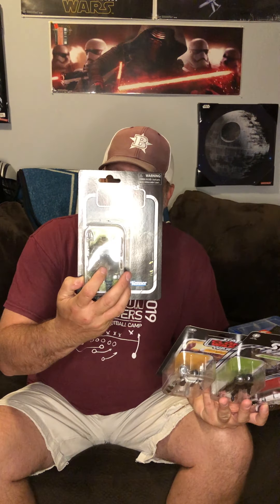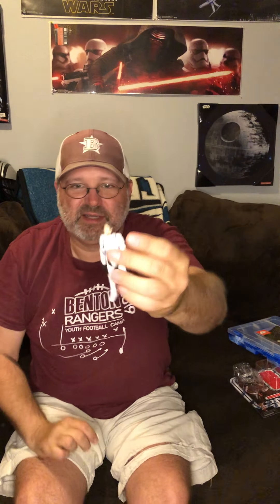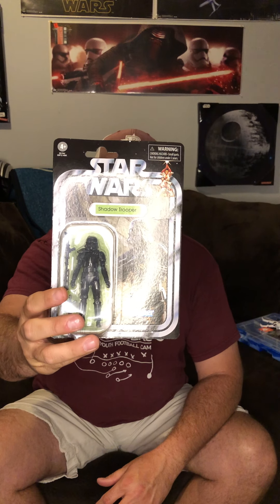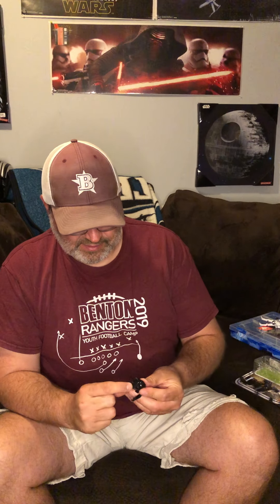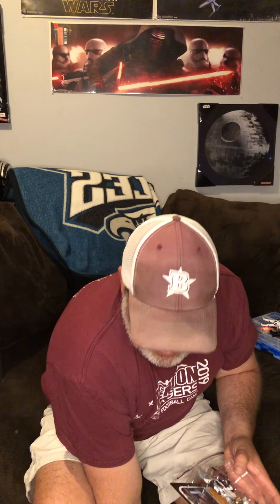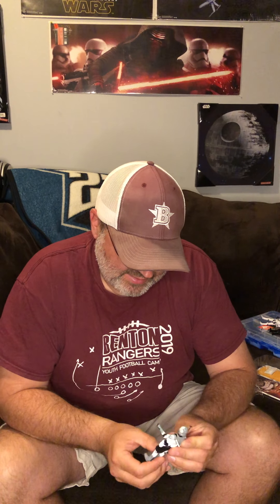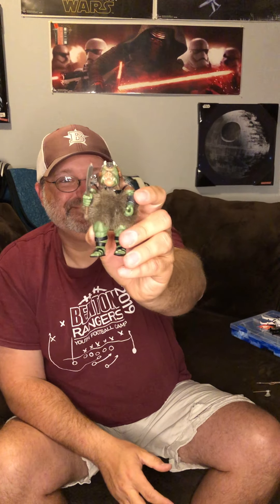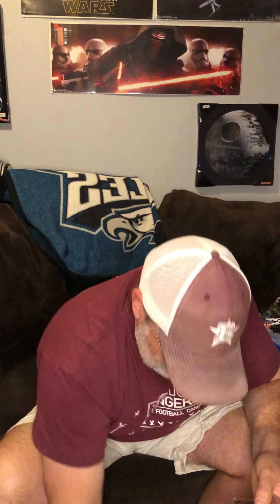Star Wars vintage collection Mandalorian and others unboxing